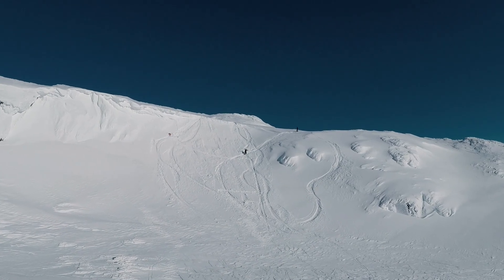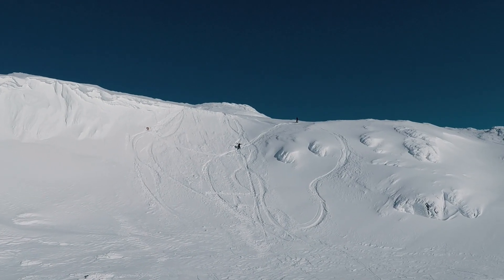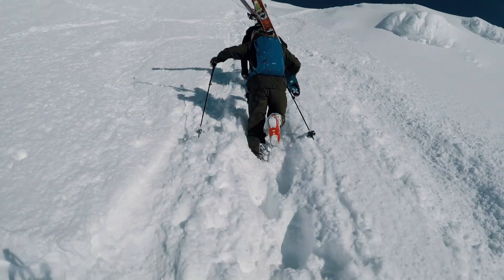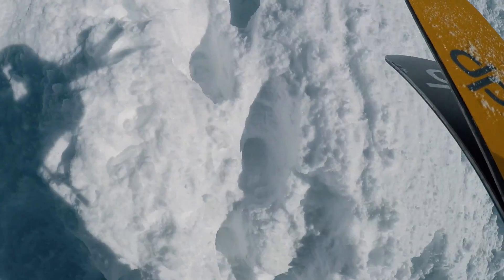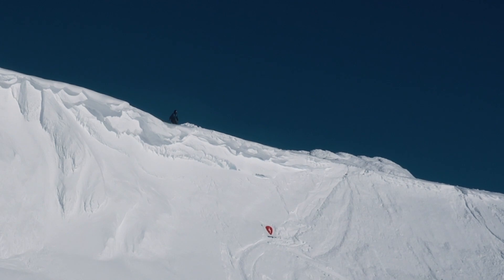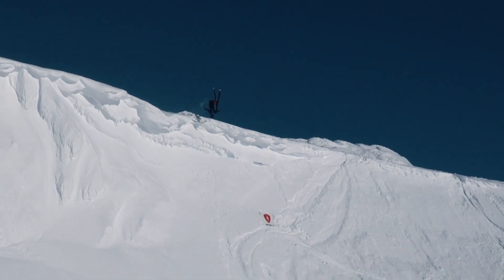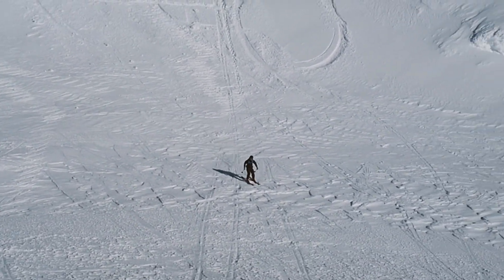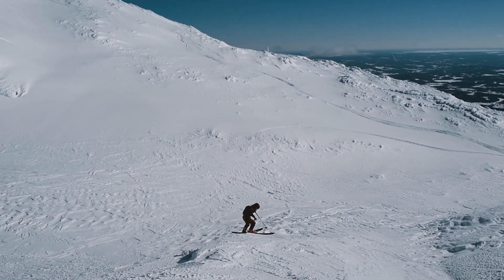HOW TO BACKFLIP A CLIFF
Per Spett, the Evel Knievel of skiing, a man who has backflipped more cliffs than Seth Morrisson. Let him take you thru the do's and dont's and the secrets behind backflipping something huge.